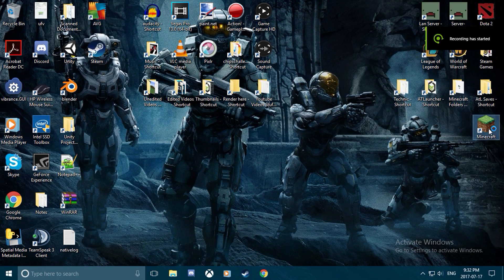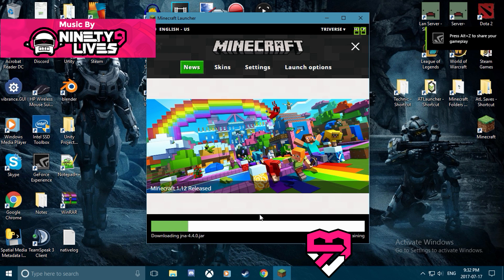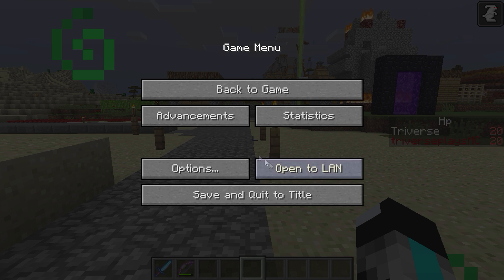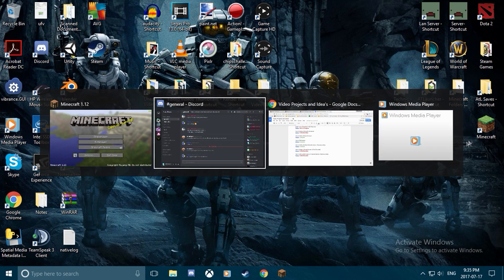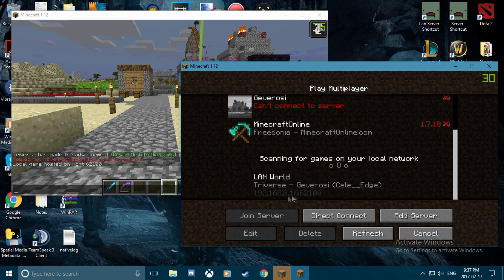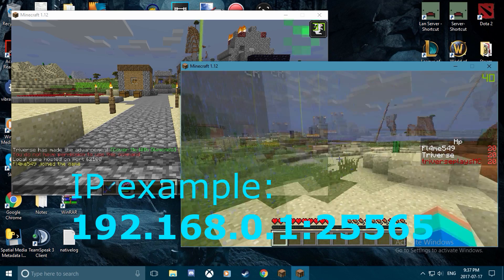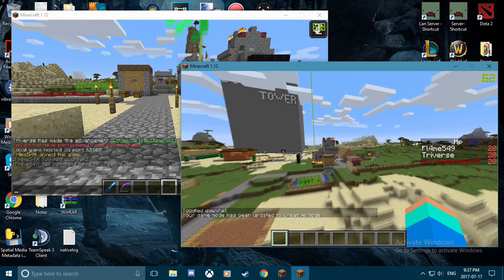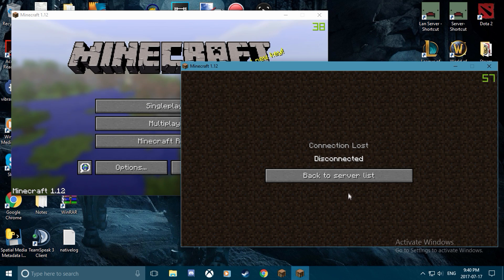How To make a LAN Minecraft Server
Here's a quick minute video on how to setup a Minecraft LAN server for you and your buddies! Really easy!